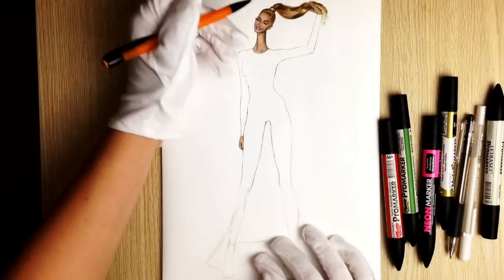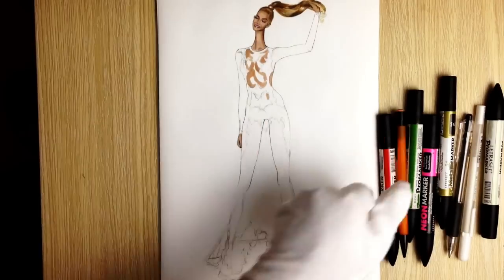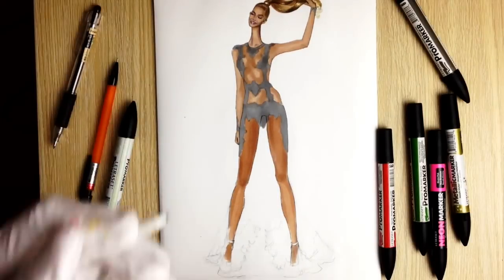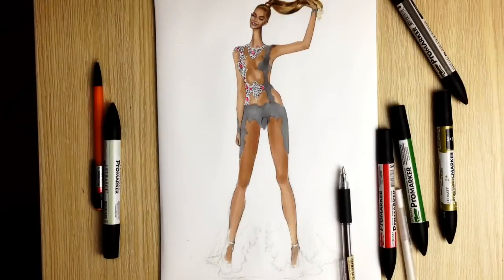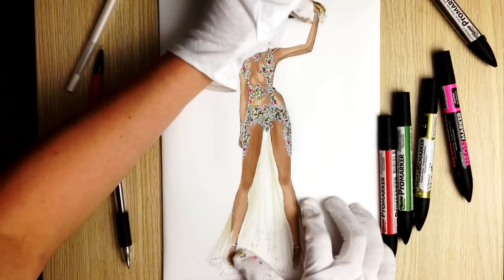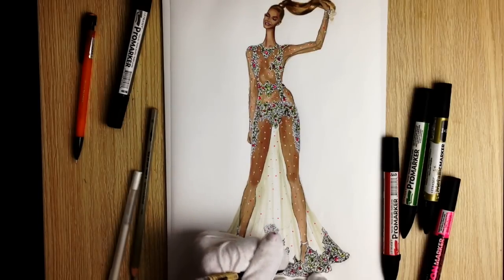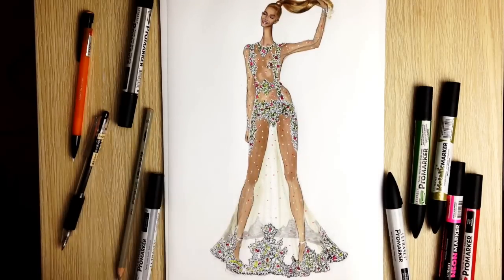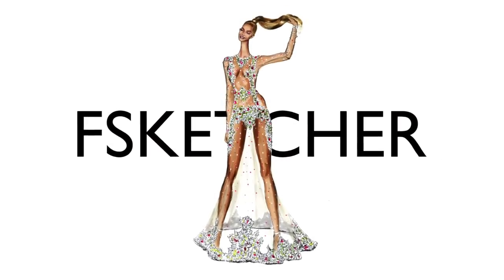DRAWING SHEER DRESS WITH GEMS. Beyoncè@MetGala| Fashion Drawing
In this free fashion drawing tutorial, I am explaining how to draw Givenchy dress that was worn by Beyonce on Met Gala 2015. During this video, I'll give a step-by-step explanation of how to render transparent dress with gems on it.

TOOLS USED:

W&N Electric Pink Fluorescent Marker
W&N Luminous Yellow Fluorescent Marker
W&N Satin Promarker
W&N Set of Cool Grey Promarkers
W&N Berry Red Promarker
W&N Marker Pad
Prismacolor Premier black, brown & grey pencils
Sakura Pigma Micron fineliner 0.1 and 0.3
Sakura white ink pen
Correction Pen
Regular mechanical pencil

Learn how to draw fashion sketches easily and do it absolutely for free with FSketcher.

FSKETCHER. Style In Every Stroke